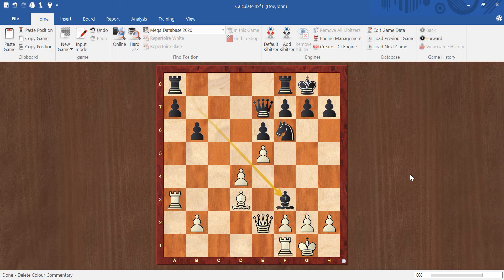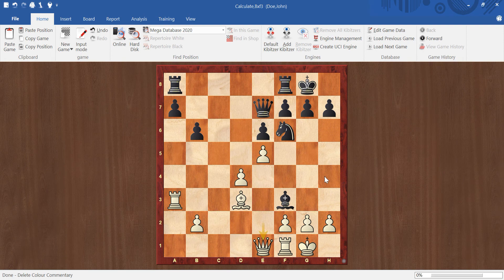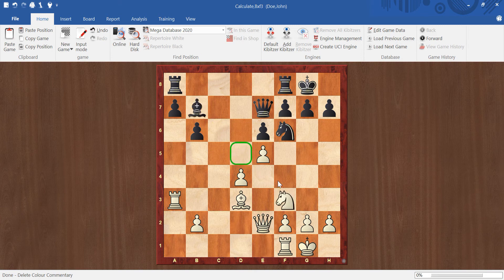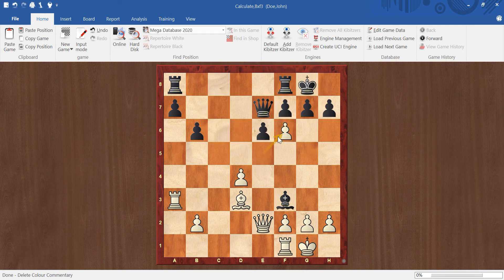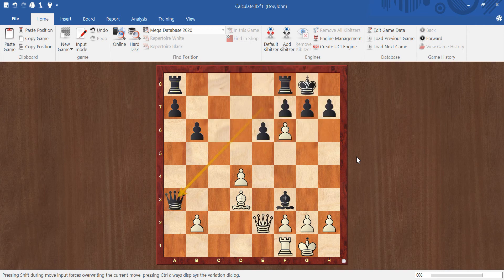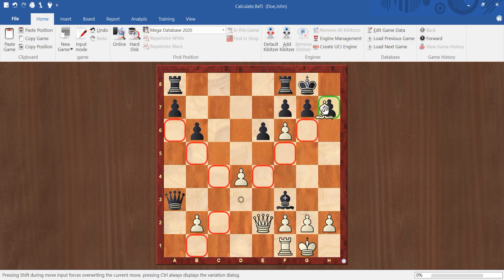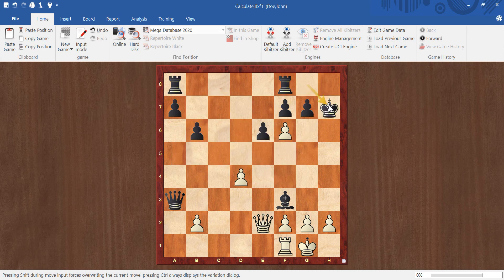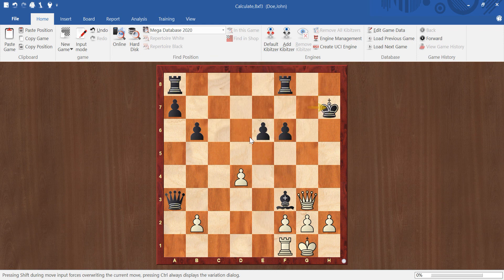Chess Calculation Challenge #6 - Solution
Improving your Chess calculation skills is essential to your Chess improvement. In this series, I bring you positions that will challenge your calculation abilities and teach you some important lessons in the process.

I offer private and group Chess lessons online to beginner and intermediate players.